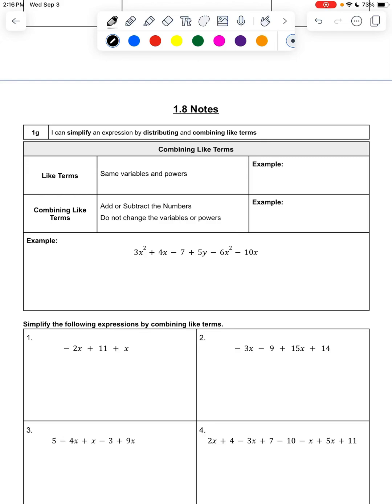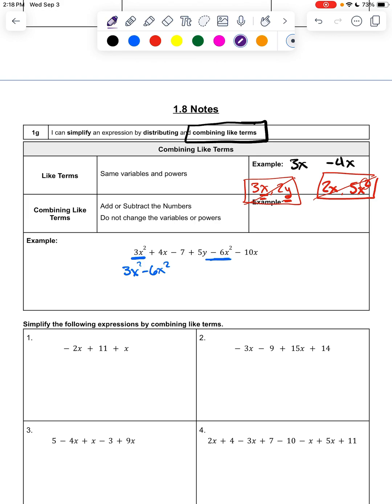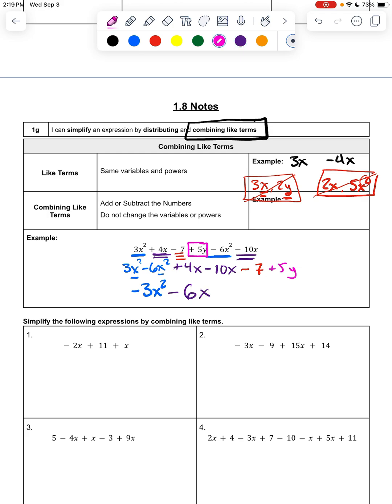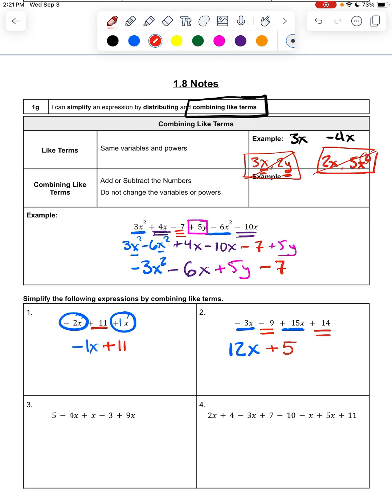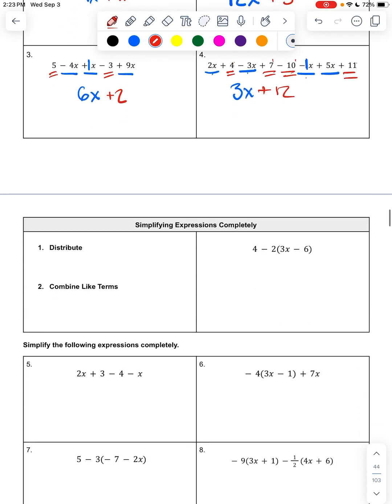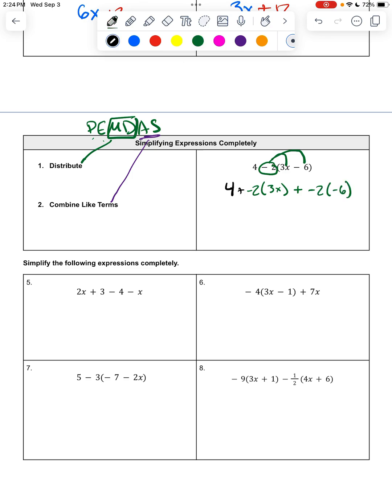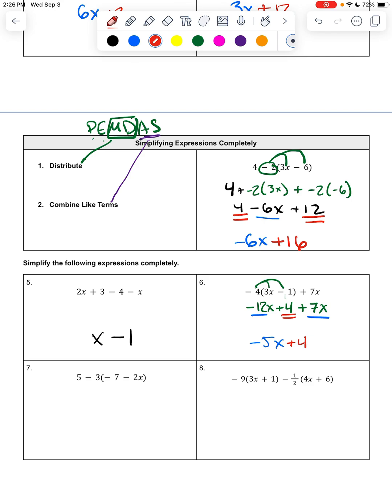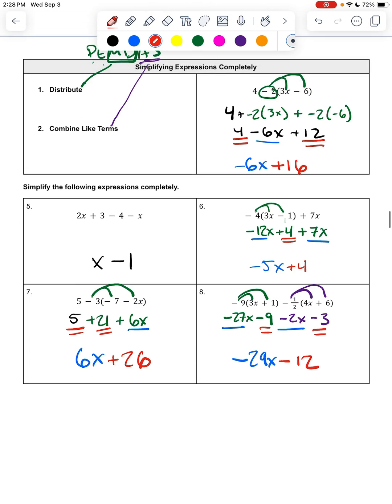1.8 25-26: combining like terms